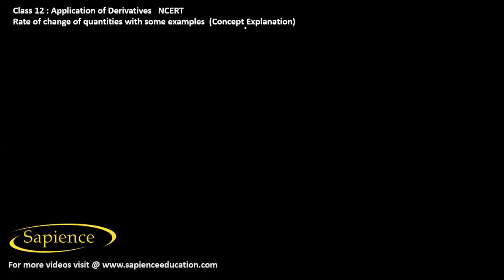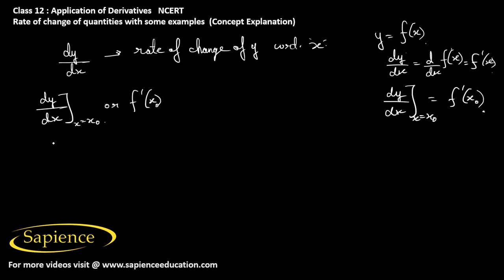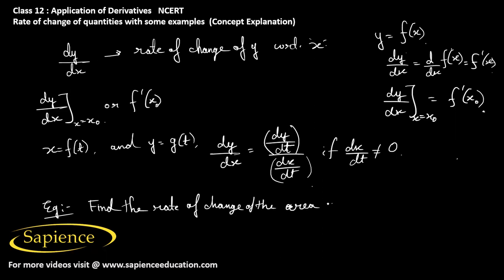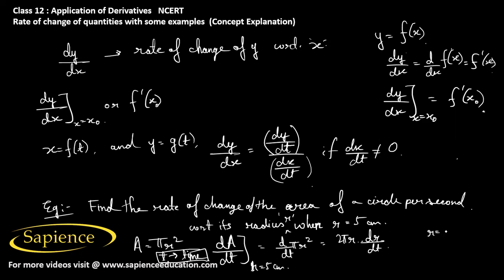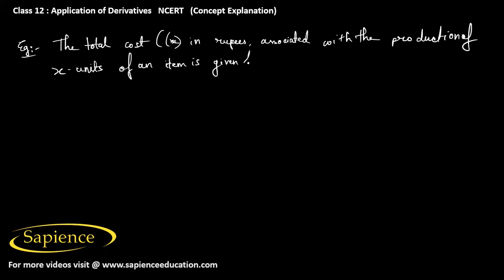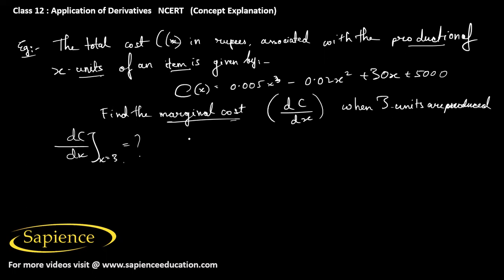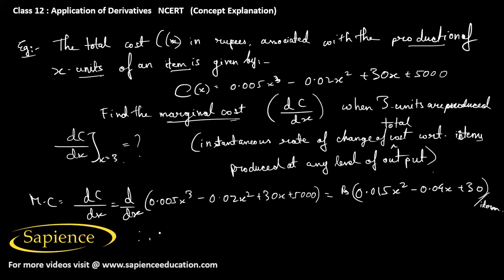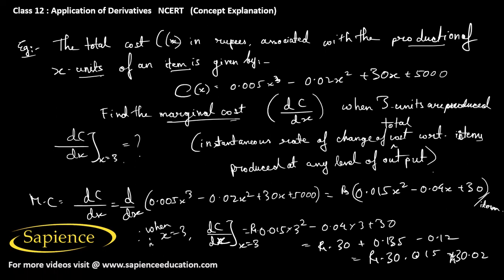Application of Derivatives- Concept- derivative as rate of change of quantities with some examples